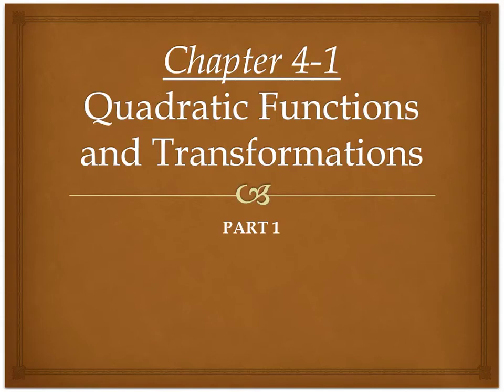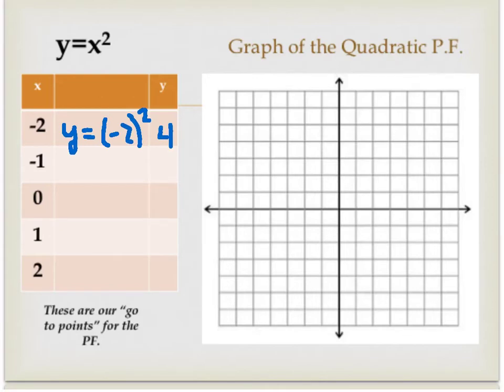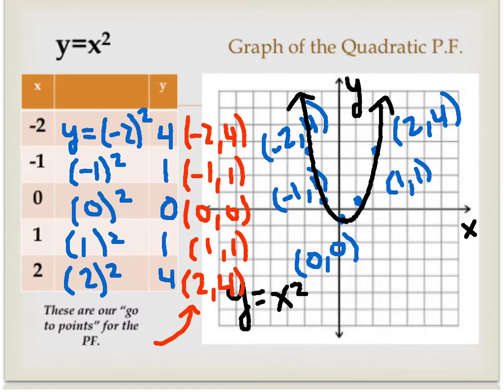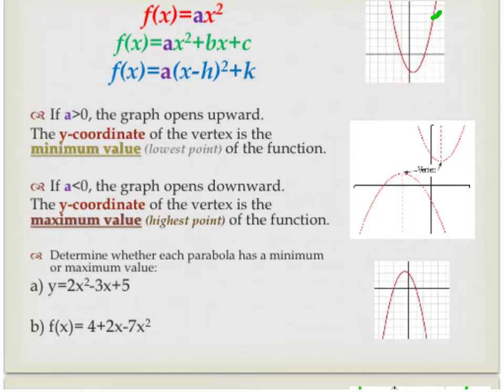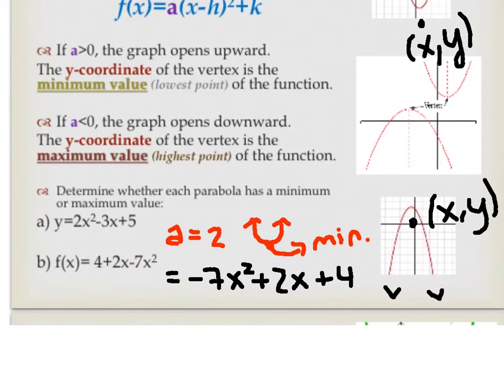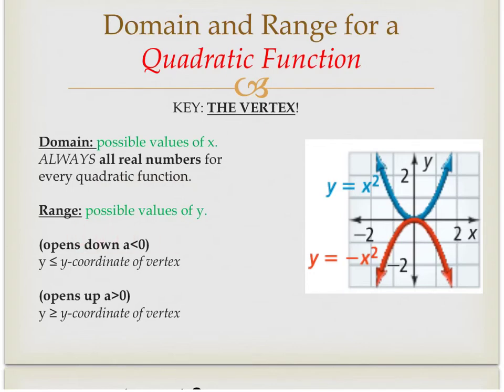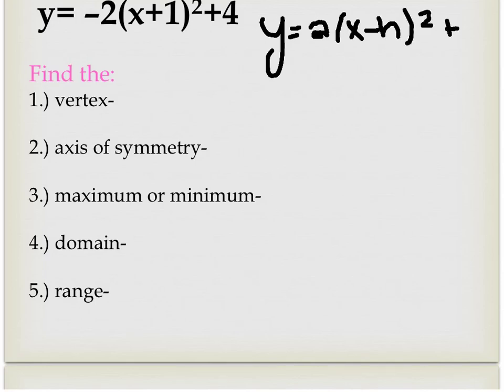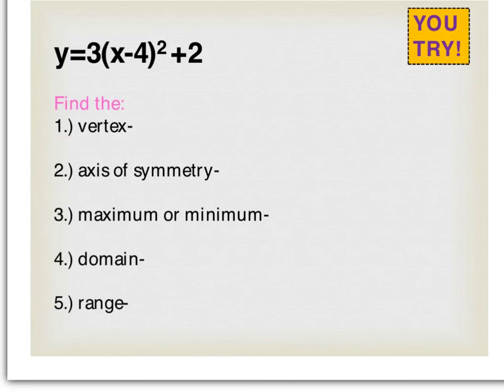26Alg2H Chapter 4-1 Quadratics Vertex Form Part1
Vertex form, AOS, max, min, domain, range